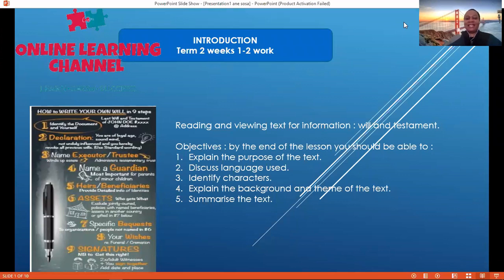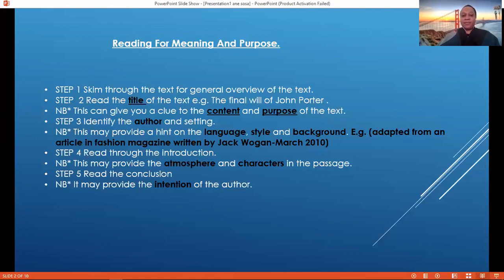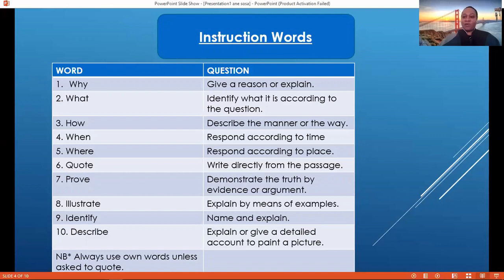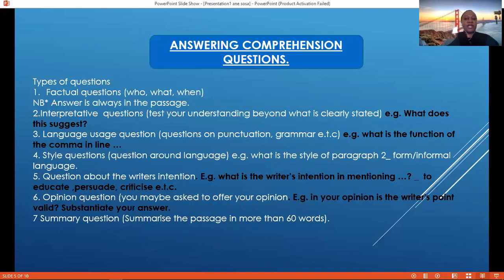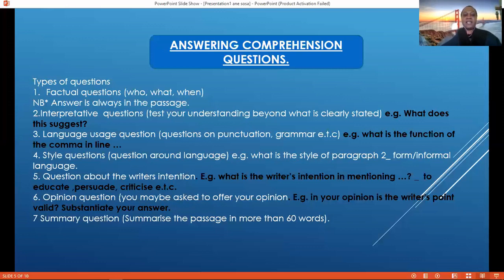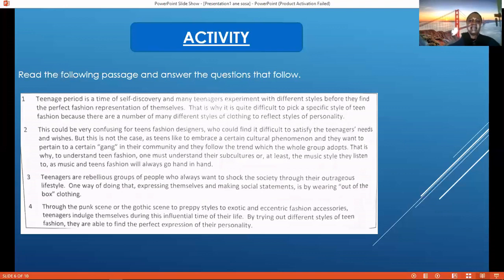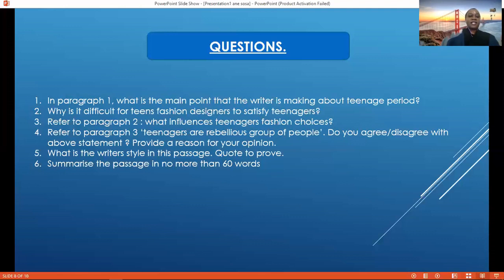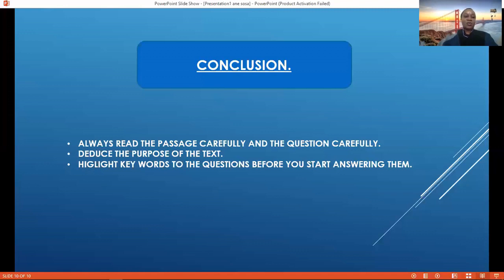Free school lessons online for Grade 9 English - Lesson 6 for 2020.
This lesson is on reading and viewing text for information. This is the CAPS curriculum during lock down.
Free online learning for school kids.